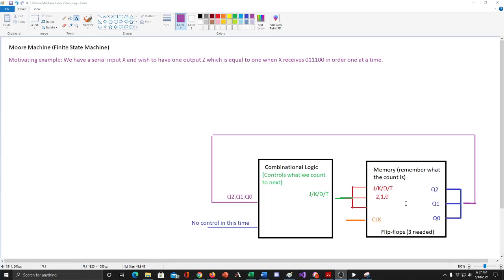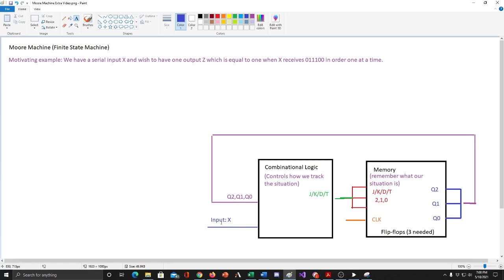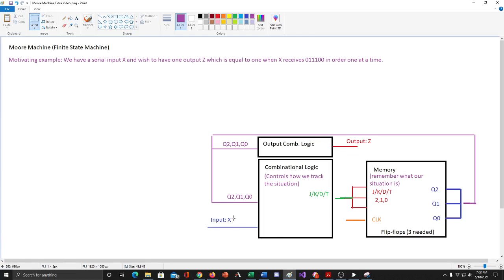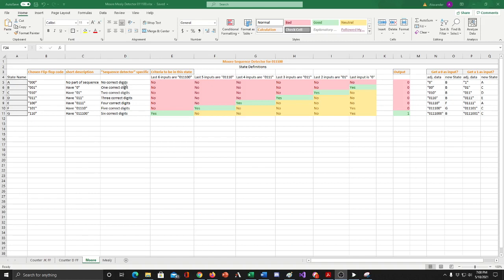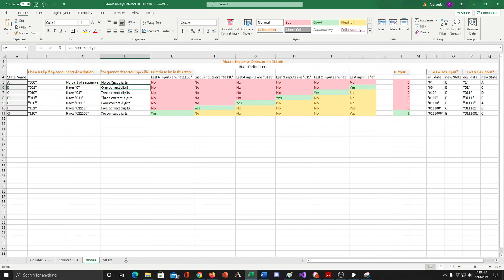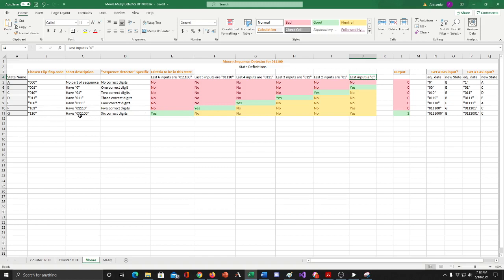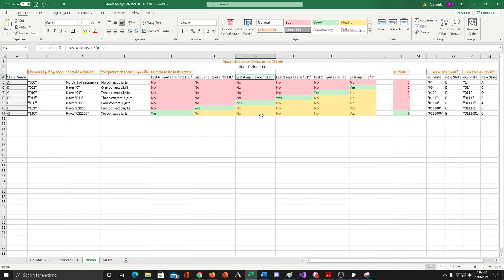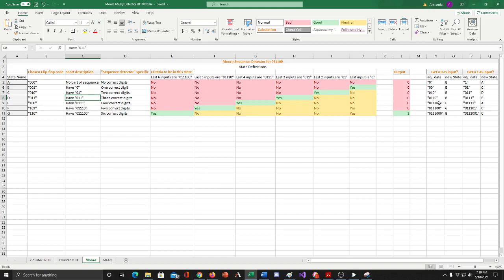Moore Machine Introduction